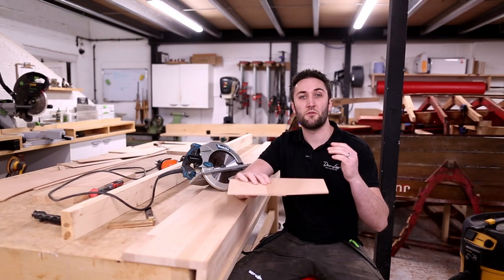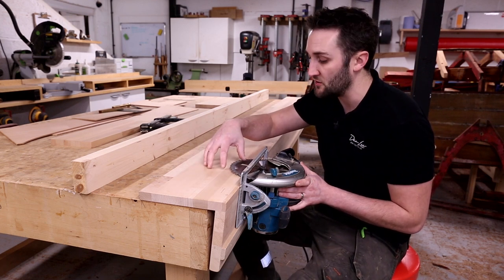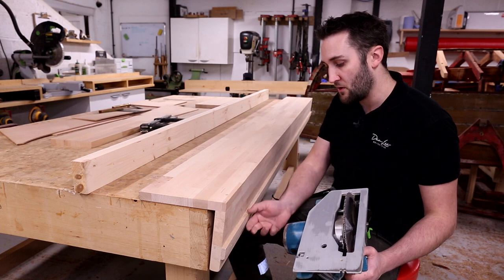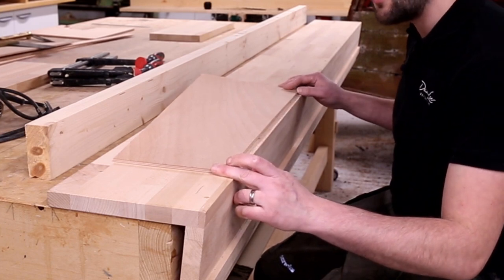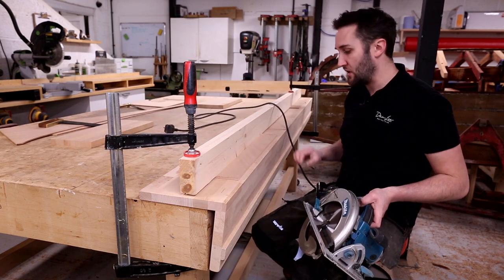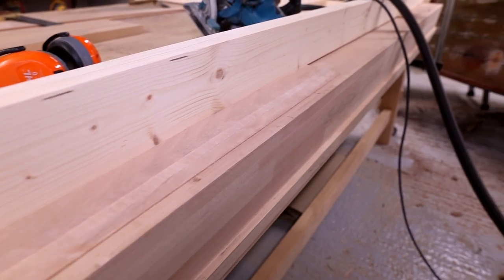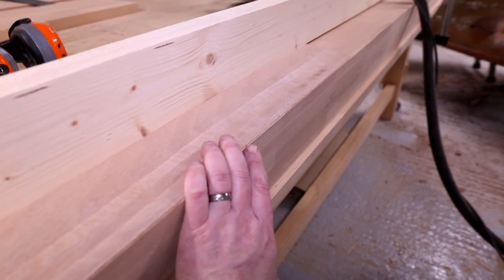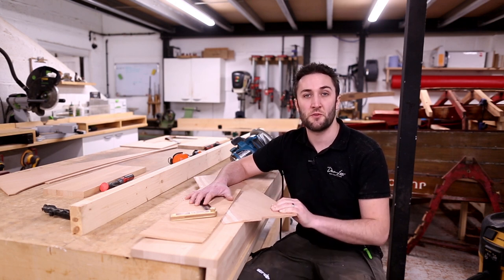How to Cut a Scarf Joint In Plywood Using a Circular Saw | How to Join Plywood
How to cut a scarf joint in plywood using a circular saw, a simple and strong way for how to join plywood. In this video I show you a simple method for approaching this task and show you how to set up the plywood scarfing jig that I use for this.

If you would like to download a free drawing showing you the dimensions of the jig that I use than you can do so by following this

You can also follow my work at all the places below.